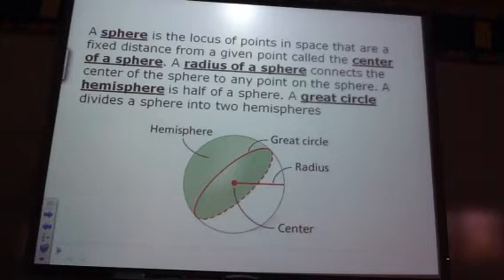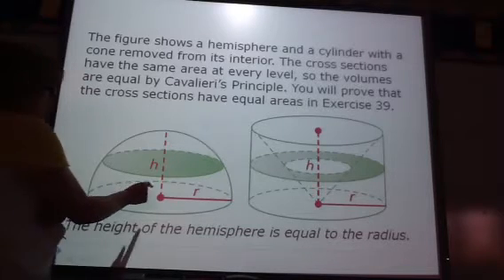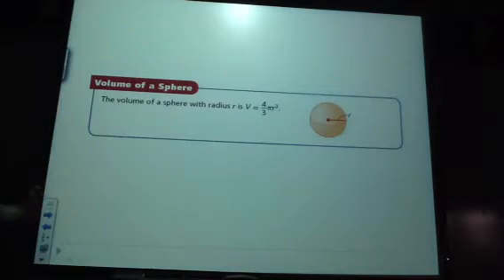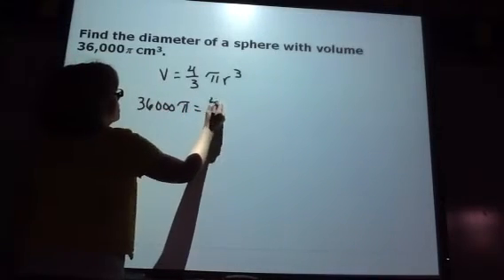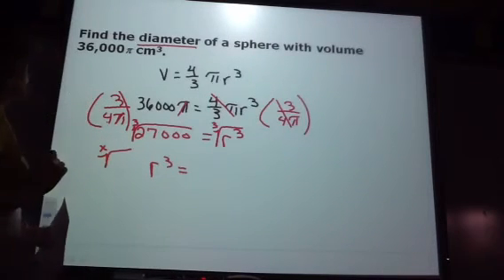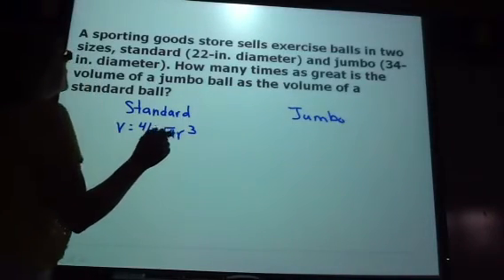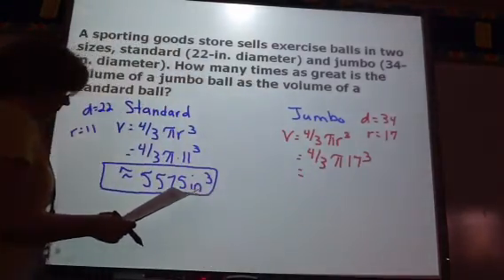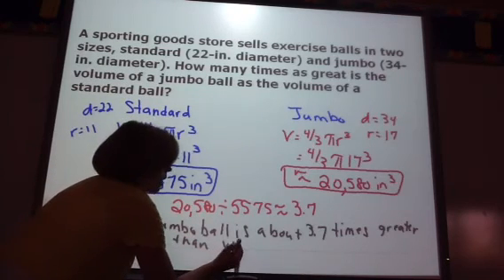McCrory Geometry 11-4 Spheres part 1